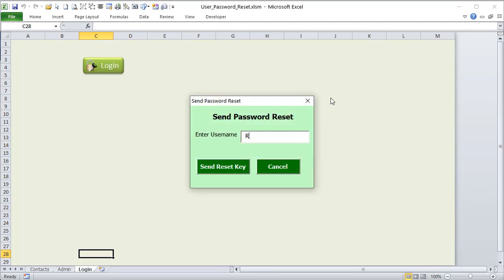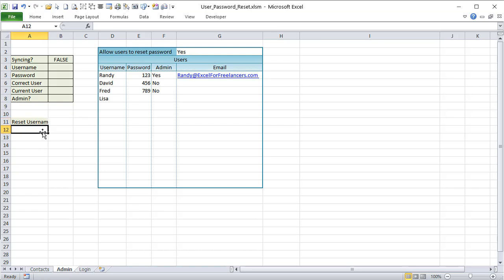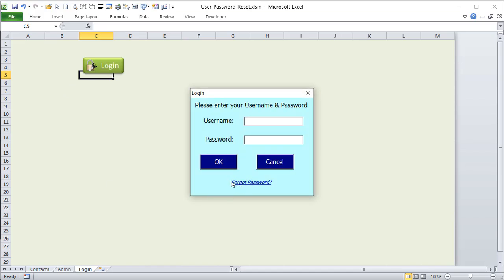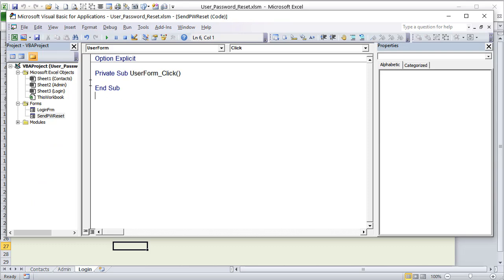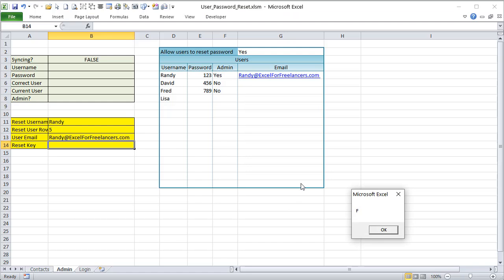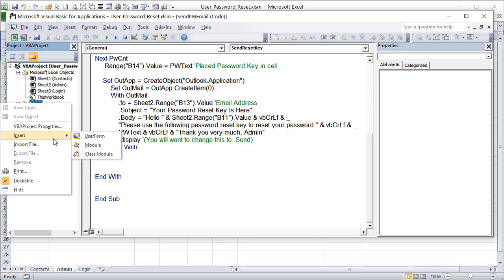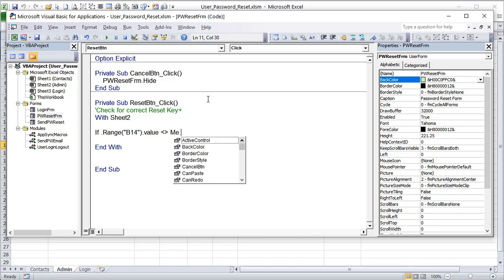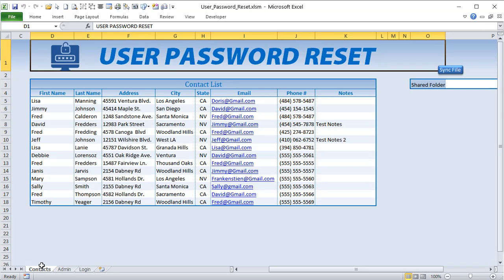How To Create A Fully Automated User Password Reset In Excel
In this week’s training, I will show you how to create a fully automated password reset feature in Excel.

TIMESTAMPS:
0:00 – Introduction
0:28 – Overview
4:06 – Worksheet Design
13:20 – Activate User Form
15:14 – Click Forgot Password Link
16:55 – User Form Design
22:15 – Click Cancel Button
22:45 – Click Send Key Button
25:51 – Send Reset Key
43:17 – Click Reset Button